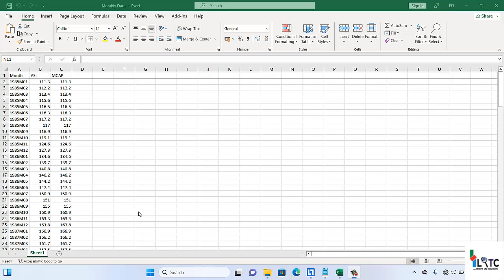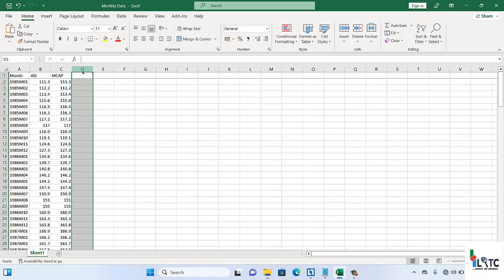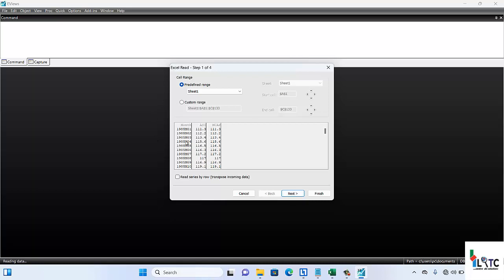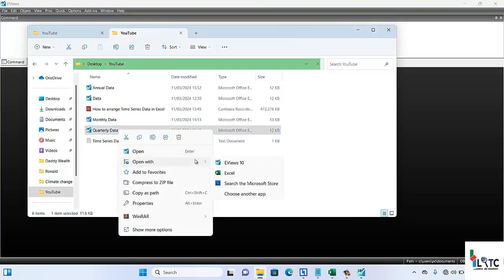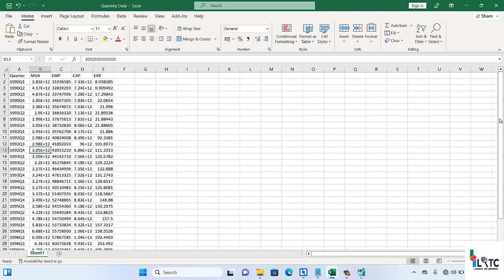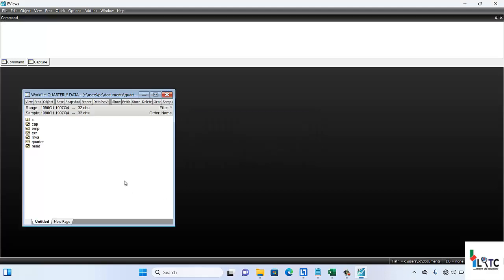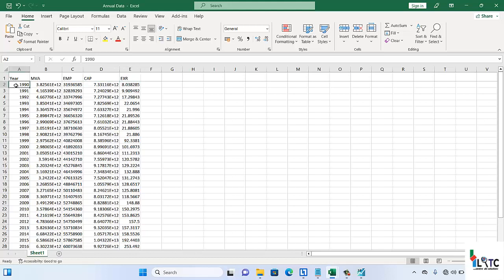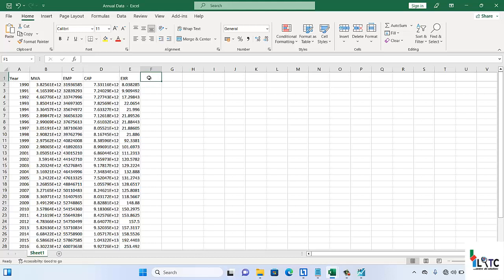How to Arrange Time Series Data in Excel? | Monthly | Quarterly | Annual | E-Views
This video explains how to arrange time series data in Excel and import it to E-Views. Specifically, the video explains:
1. How to arrange monthly time series data in Excel
2. How to arrange quarterly time series data in Excel
3. How to arrange annual time series data in Excel
4. How to import the data from Excel into Eviews